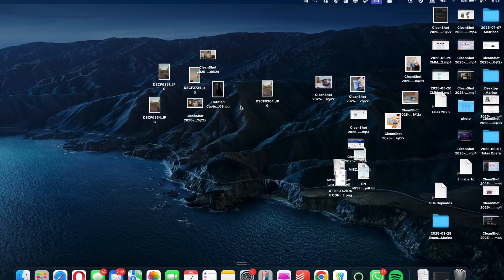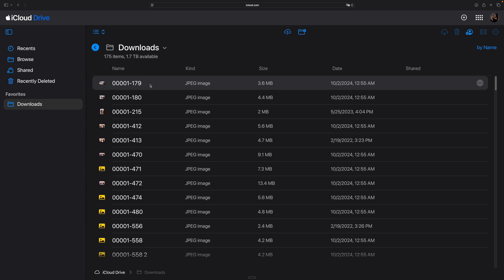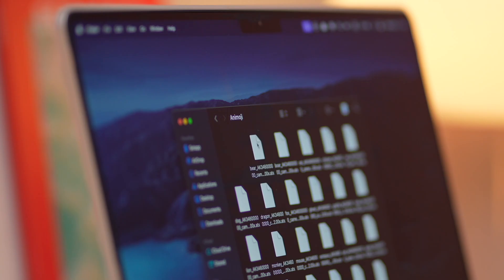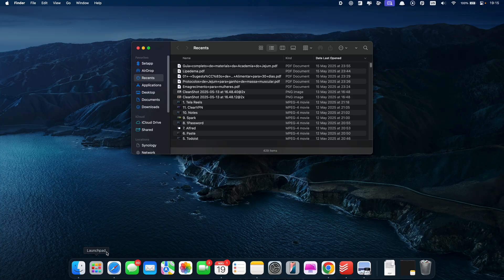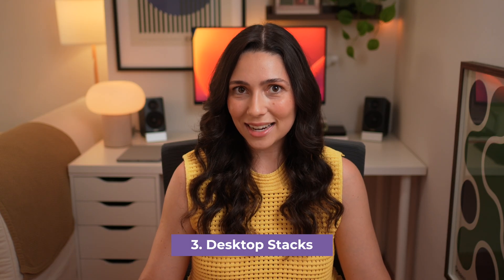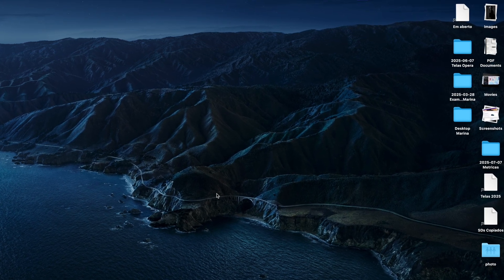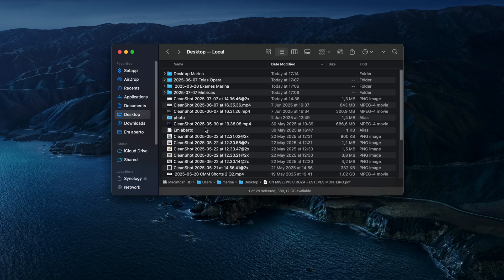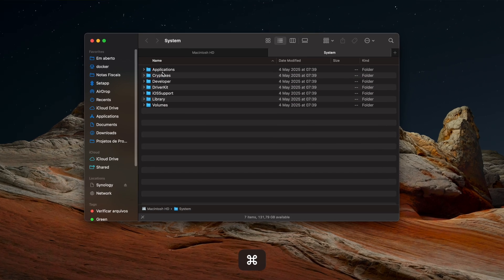How to organize files on Mac — No more mess!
Watch this video to learn how to organize files on Mac with ease.

Here are 5 tips to organize files and folders on your Mac:

Tip #1: Store your documents in iCloud

1. Open System Settings.
2. Click Apple Account – iCloud – See All.
3. Make sure to turn on iCloud Drive.
4. Then, turn on sync for Desktop & Documents.

Tip #2: See what’s stored in the largest folders

🚀Discover where your space is going with a Space Lens tool in CleanMyMac.

Tip #3: Use Desktop Stacks

To enable Stacks, right-click your desktop and select “Use Stacks.”

Tip #4: Use Column view in Finder

Tweak Finder settings and switch to Column or List view to get a clear layout of what’s inside every folder.

Tip #5: Organize Finder sidebar

Go to Finder menu – Settings – Sidebar, and check or uncheck the items you want to show.

Contents:

00:00 — Intro
00:23 — Store documents in iCloud
01:16 — Check out the largest folders
02:00 — Use Desktop Stacks
02:33 — Use Column view in Finder
02:55 — Organize Finder sidebar
03:33 — Outro